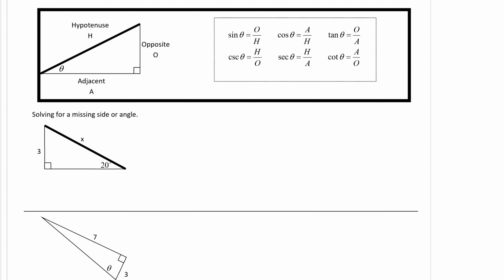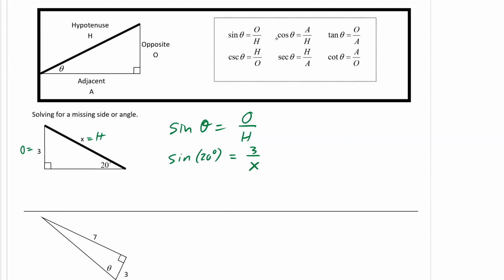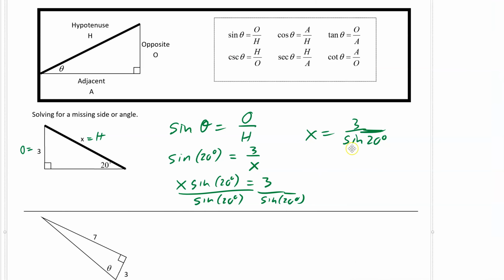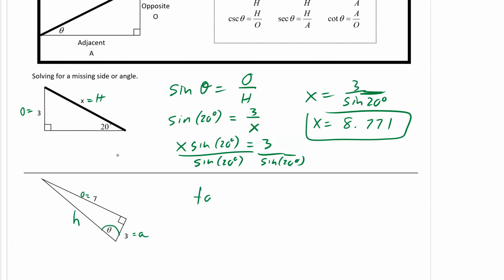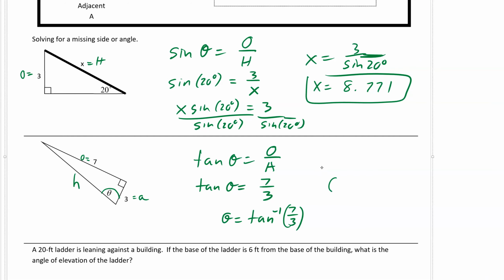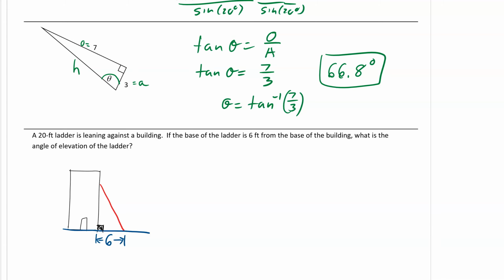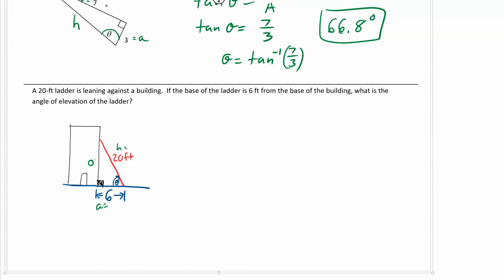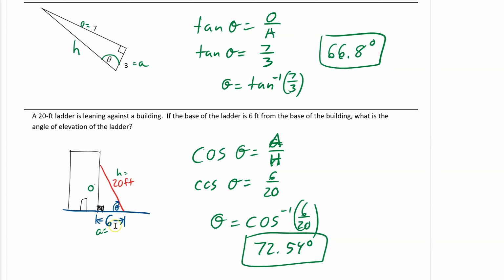6f using trig ratios to find a side angle